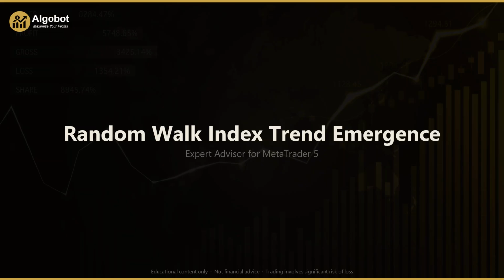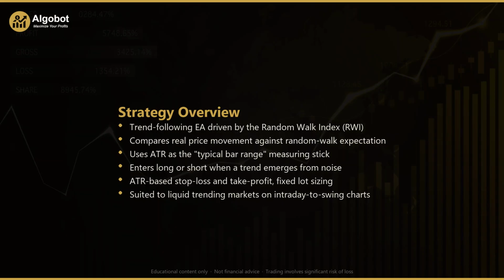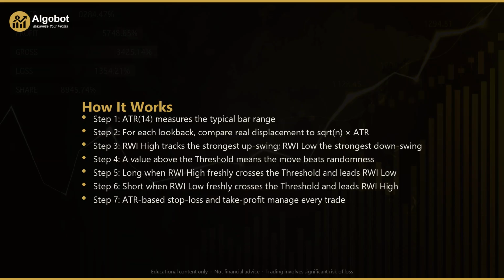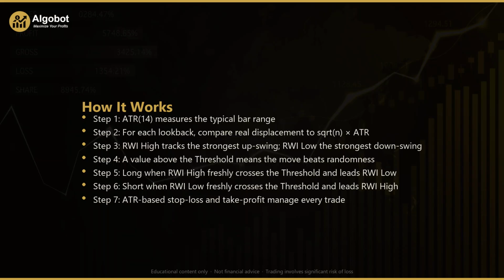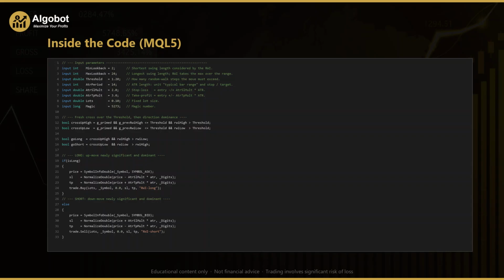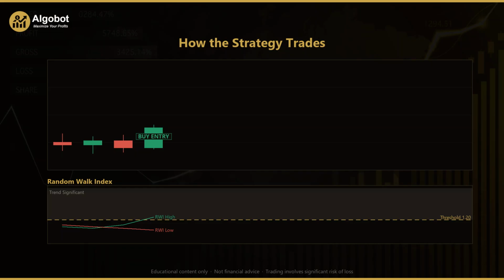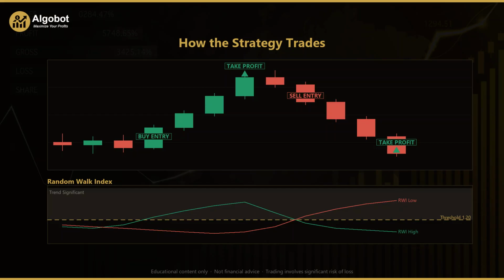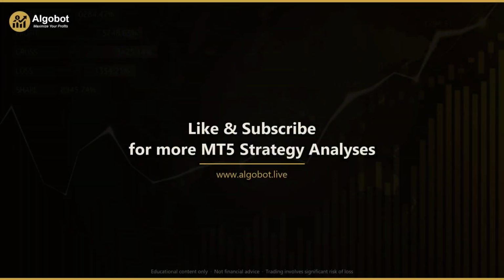Random Walk Index Trend Emergence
📊 The Random Walk Index asks a sharper question than most trend tools: is this move bigger than pure chance could produce? This video breaks down the Random Walk Index Trend Emergence EA for MT5 and how it tells real trends from market noise.

You'll see how the strategy builds the RWI across multiple lookback lengths, why it waits for a fresh threshold cross, and how ATR stops and targets adapt to volatility.

Key parameters:
• Threshold — how far a move must exceed random-walk expectation to count as a trend.
• MinLookback / MaxLookback — the range of swing lengths the RWI scans.
• AtrSlMult / AtrTpMult — ATR multiples that size the stop-loss and take-profit.

00:00 Introduction
00:44 Strategy Overview
02:30 How It Works
04:52 Inside the Code (MQL5)
06:28 Logic Chart
09:35 Thank You